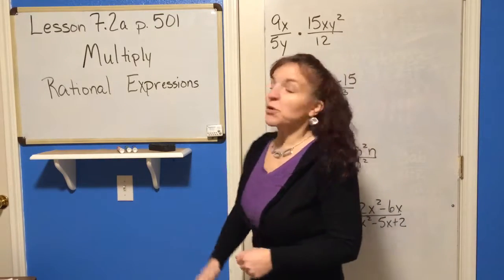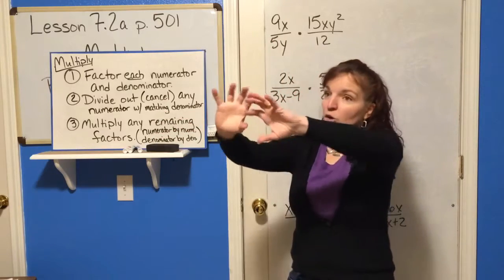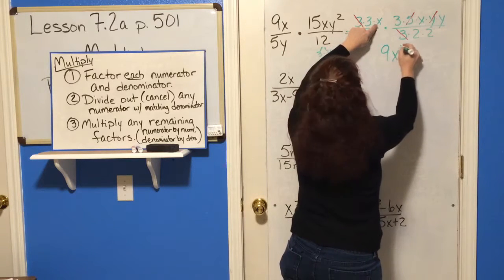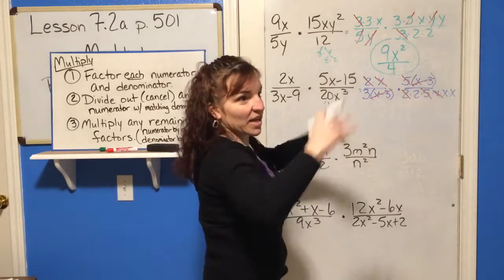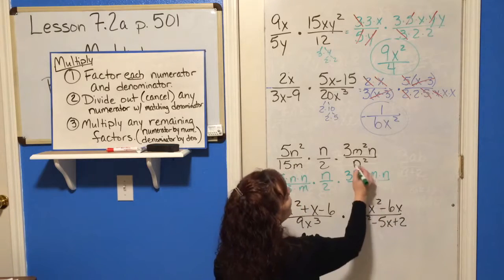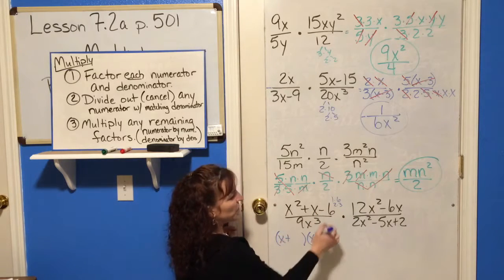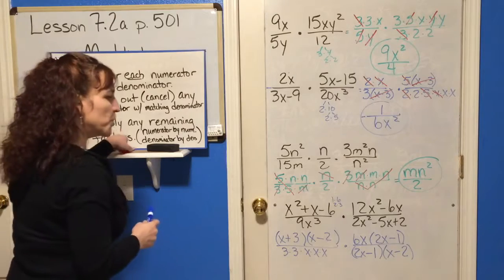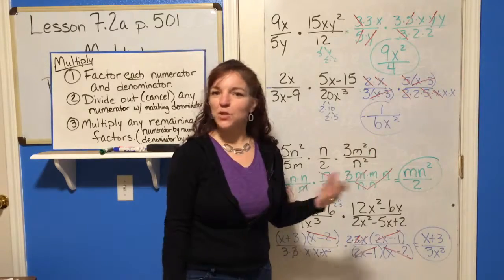IntAlg 7.2a - Multiply Rational Expressions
#8-32 even